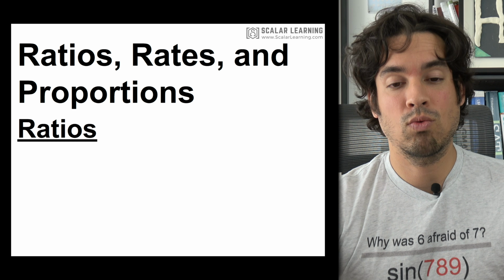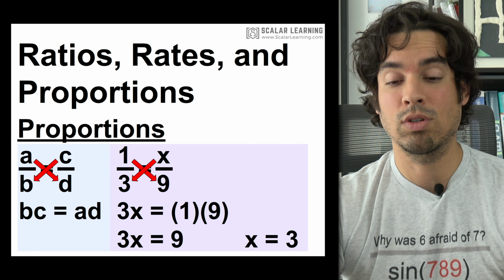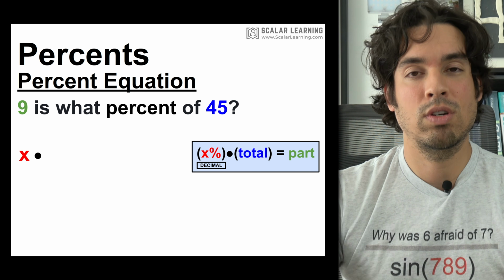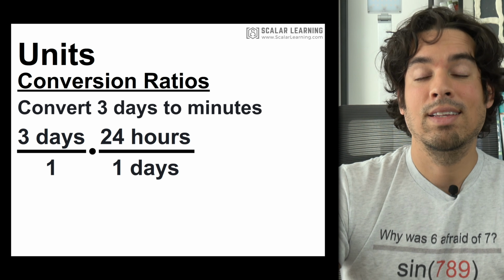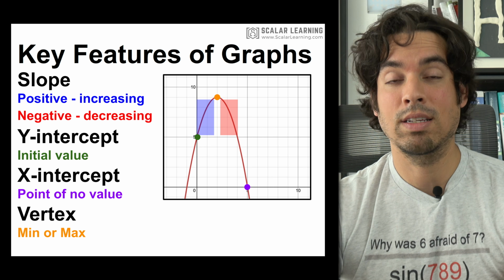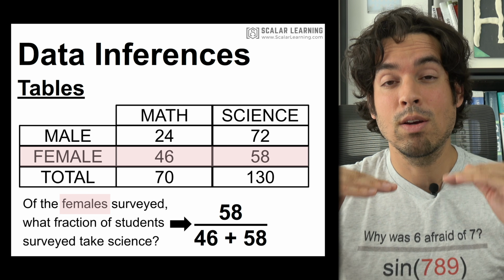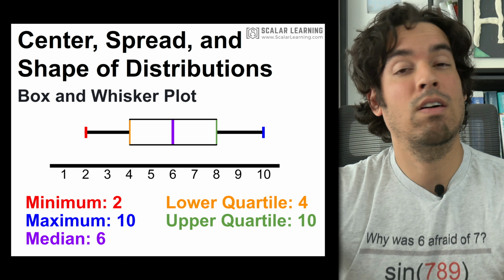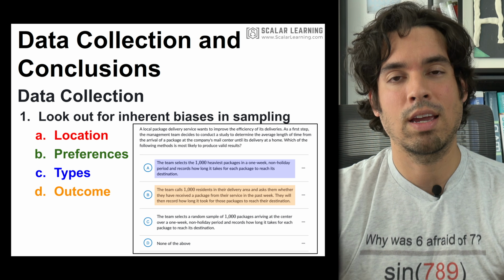SAT Math: Critical Concepts for an 800 - Problem Solving and Data Analysis (Part 3 of 4)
Welcome to a thorough covering of the core concepts you need to ace the math portion of the SAT! In this video, part 3 of 4, we cover the Problem Solving and Data Analysis.

0:21 Ratios, Rates, and Proportions
7:52 Percents
13:46 Units
16:02 Scatterplots
19:17 Key Features of Graphs
20:34 Linear vs. Exponential
22:27 Data Inferences
26:05 Center, Spread, and Shape of Distributions
30:34 Data Collection and Conclusions